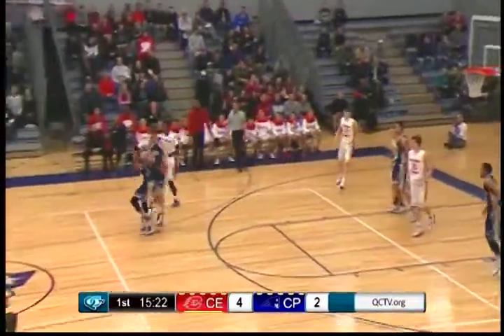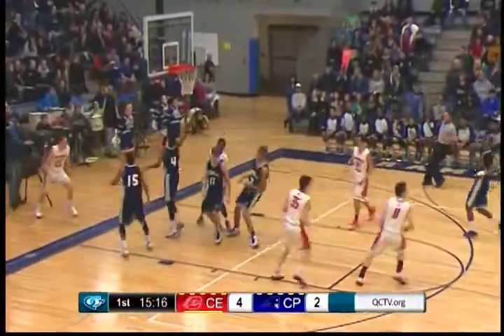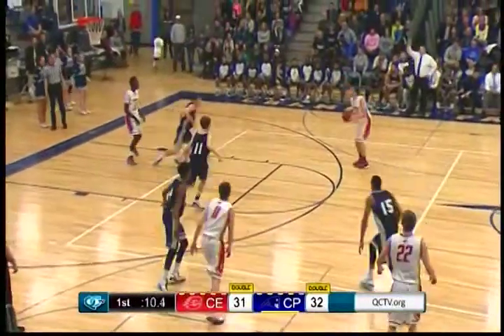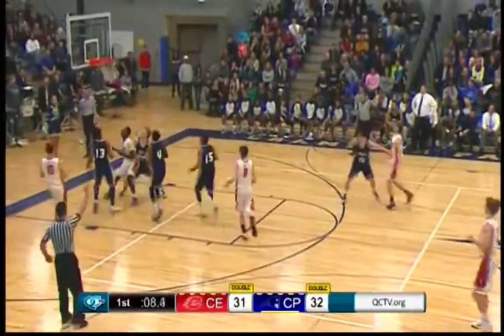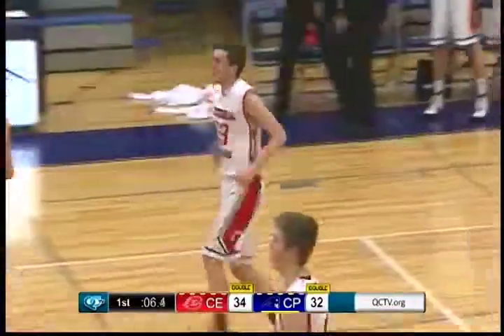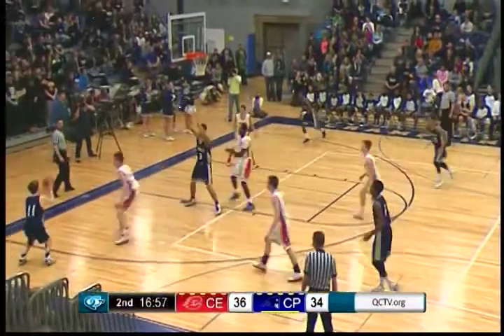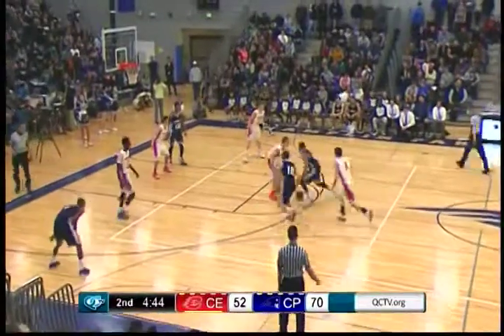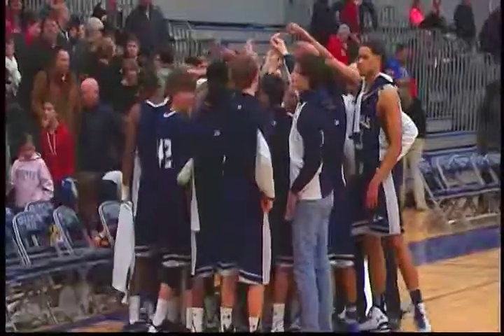Boys Basketball: 5AAAA S-F Centennial vs Ch. Park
Highlight of the Boys Basketball section 5AAAA Semi-Final Game between the Centennial Cougars and the Champlin Park Rebels from Tuesday, March 3, 2015. Aired on Sports Den Episode 25 on March 4, 2015.

Filmed by North Metro TV located in Blaine, Minnesota.